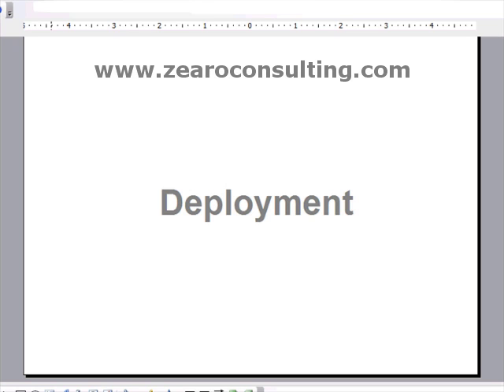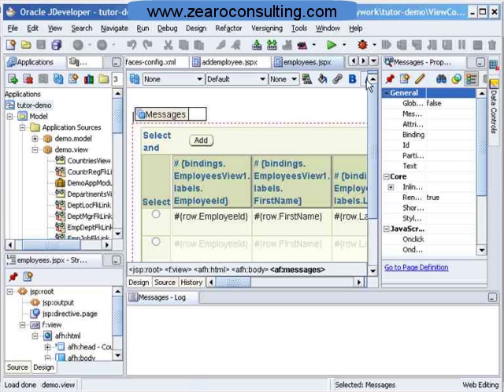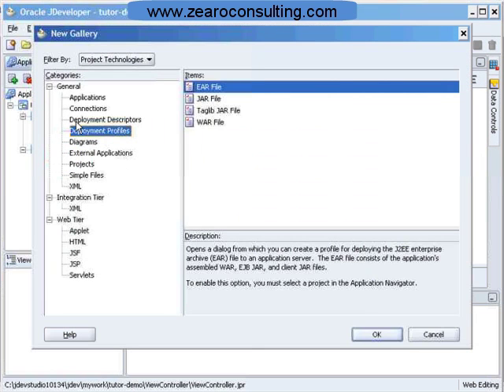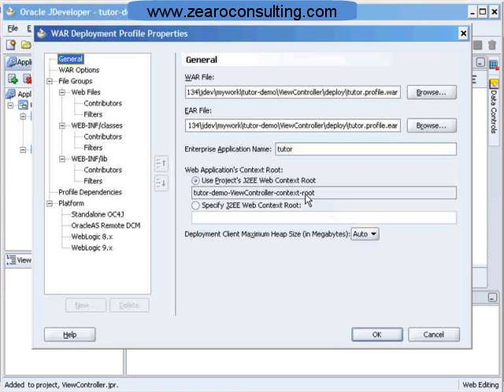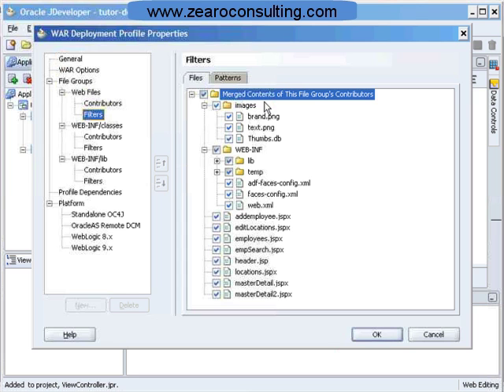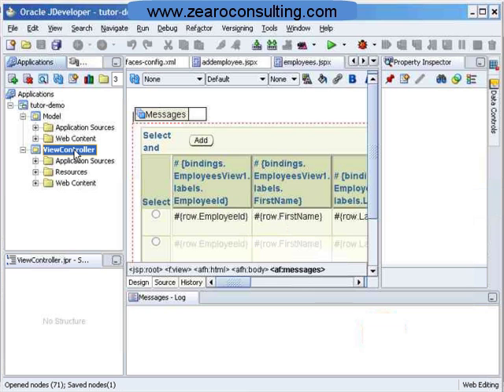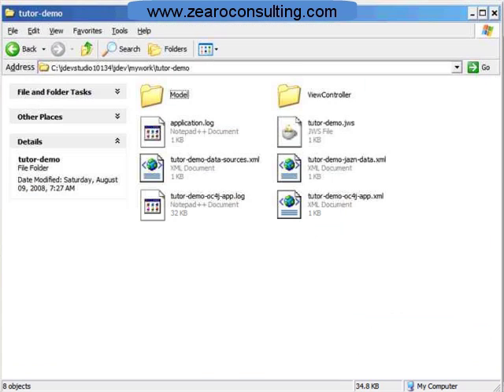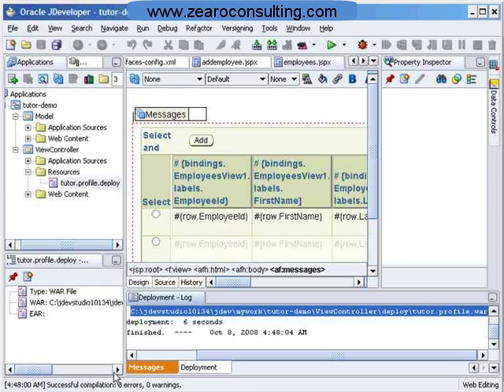14 Create Deployable File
14 Create Deployable File